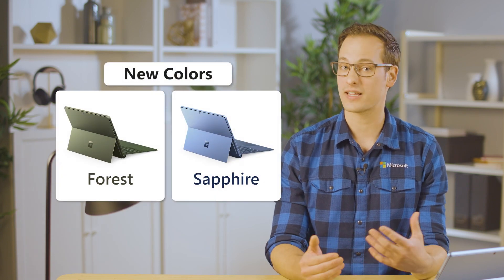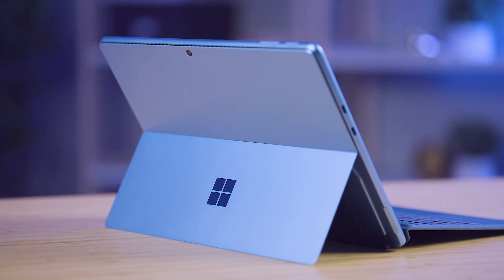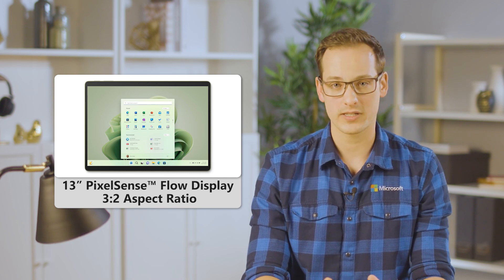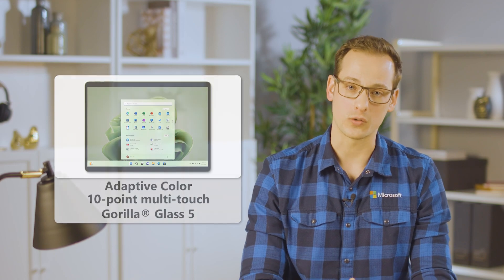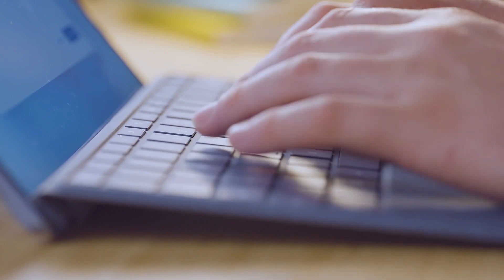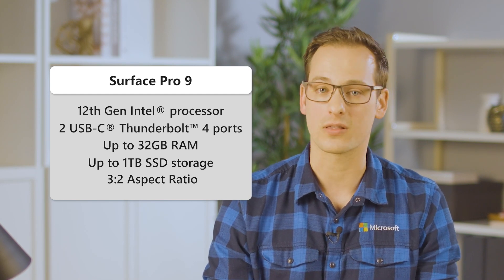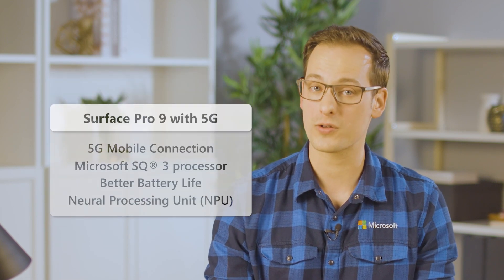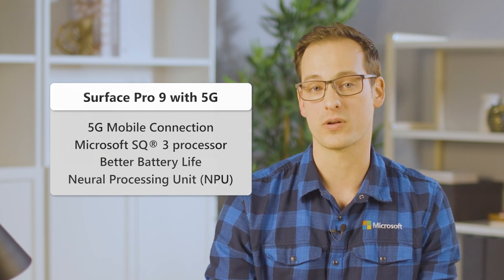Surface Pro 9 | Hands-On & First Look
Meet the Surface Pro 9, the most powerful and personalized Pro with new colors, new processor options and an option for 5G LTE.